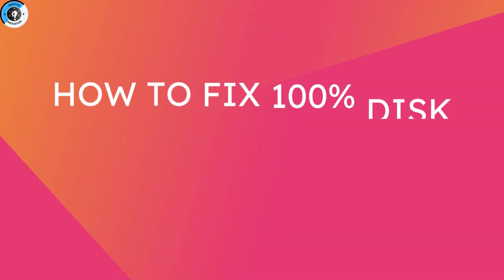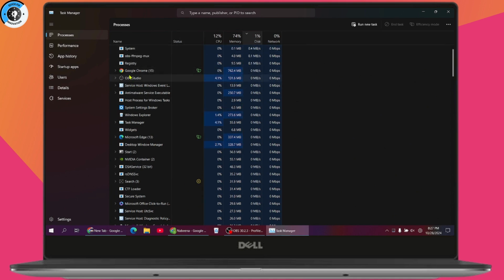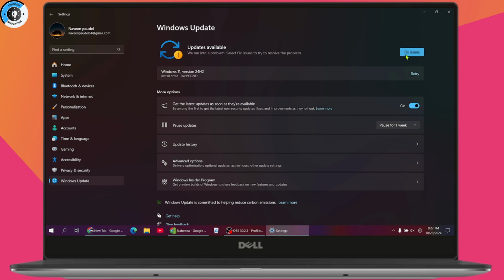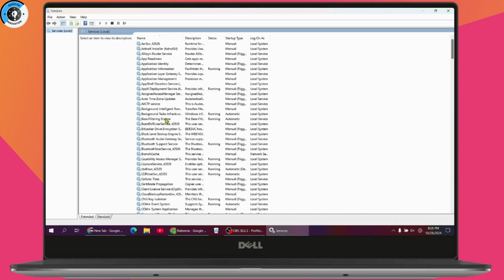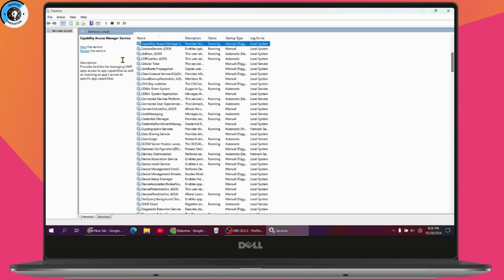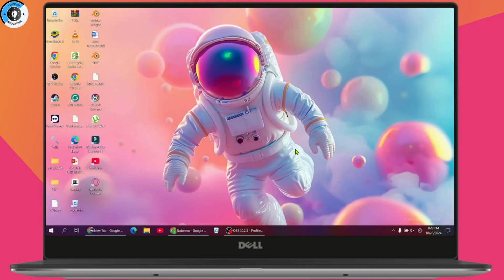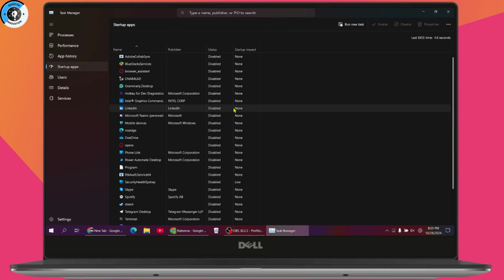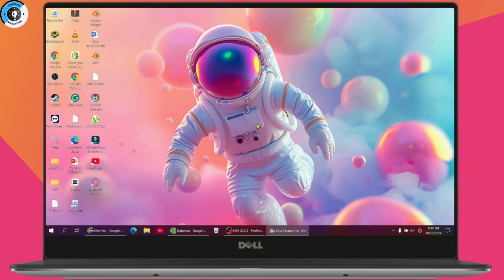100% Disk Usage In Windows 10 / 11 | Here’s How To Fix It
How To Fix 100% Disk Usage In Windows 10 / 11
Why is my disk usage 100% in Windows 11?
How do I fix my 100% disk on Windows 10?
Is it normal for HDD to run at 100%?
Does 100 disk usage slow a computer?
FIX 100% DISK USAGE in 5 Minutes Windows 10/11

Welcome to our step-by-step guide on how to fix the 100% disk usage issue in Windows 10 and Windows 11! In this video, we’ll cover several methods to help you resolve this common problem and improve your system’s performance. Whether you’re experiencing slowdowns or high disk usage, this tutorial has practical solutions for you.

0:00 - Introduction
0:12 - Disabling Windows Search and Superfetch
0:24 - Adjusting Virtual Memory Settings
0:36 - Updating or Reinstalling Disk Drivers
0:48 - Conclusion